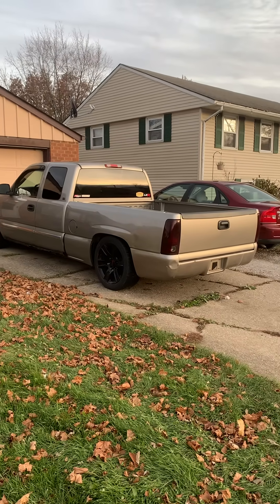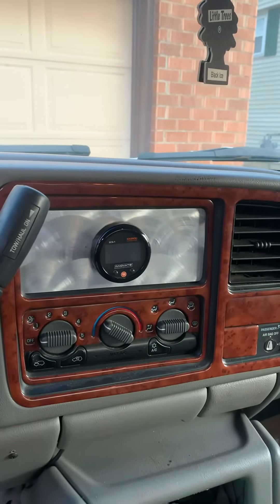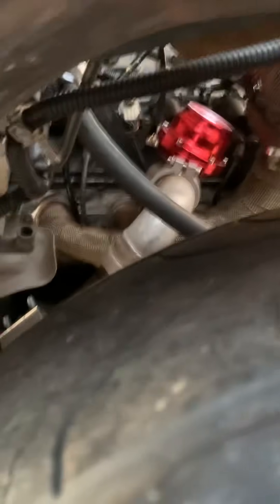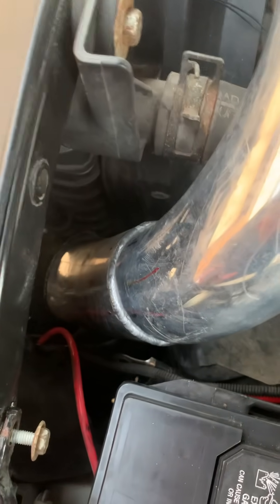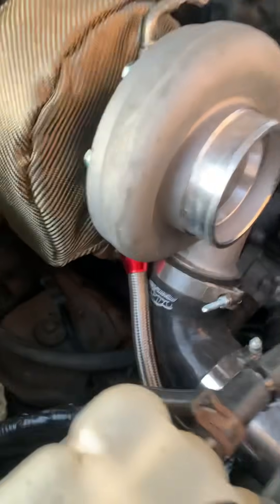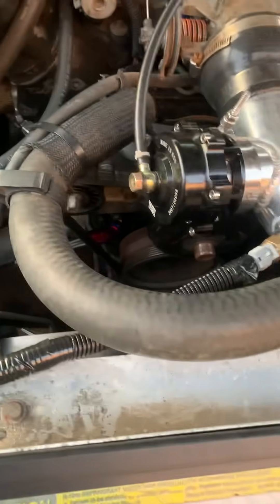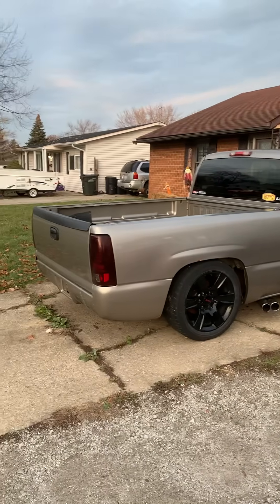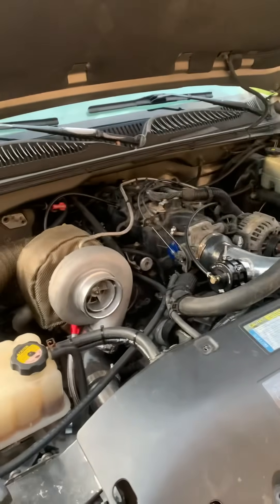Low Budget Turbo Silverado Under Boost for $1500 w/ XS-POWER.com Hotside and complete build info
Wanted to share my super cheap budget turbo full-size truck build. My goal is to build a legit low budget clean as possible but cheap as possible. I’m going to post links below for some of the parts I used. The Main part of my kit that allowed all this to happen is the Hotside that I got from XS-POWER. You cannot beat it for the price and it fits multiple vehicles with LS Swaps. Below is a list of links to the parts that went into this. Big thanks to XS POWER I can’t thank them enough, great service, great products!

Maxpeedingrods GT45 Turbo

Intercooler Piping Kit Universal

Decapped Injectors

Fuel Pump

Hot side turbo headers And crossover pipe from XS Power